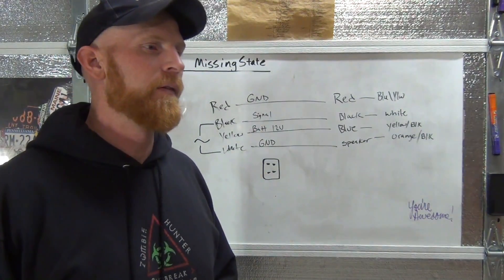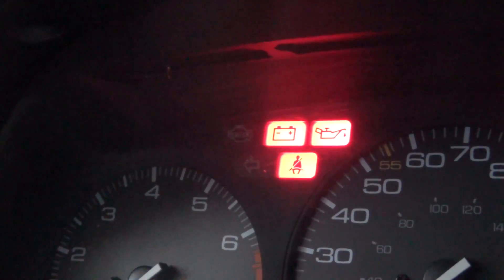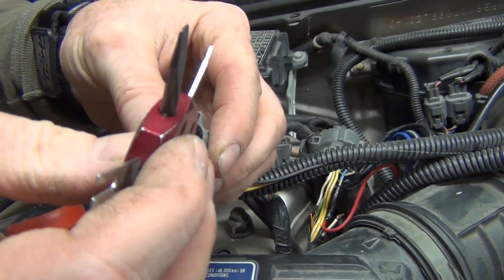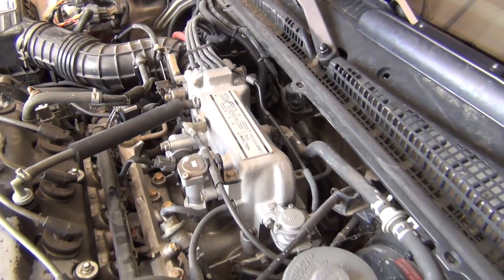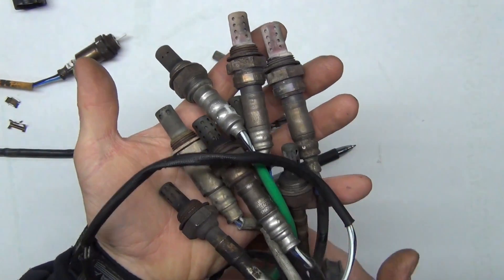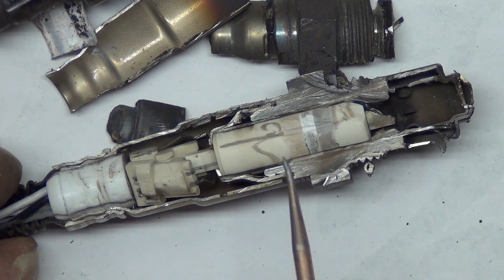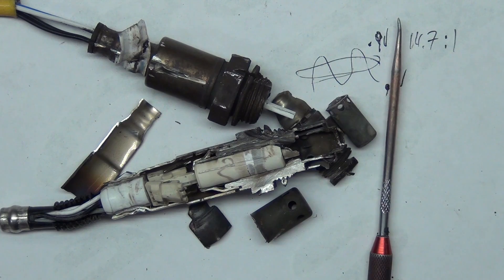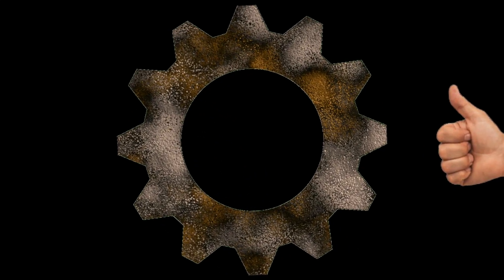I Cut Open an Oxygen Sensor or Two 1990 Accord Update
My guilty Amazon pleasures this week
And this one.
(both somewhat practical. but super fun!)

BEME → briansmobile1

briansmobile1
84013